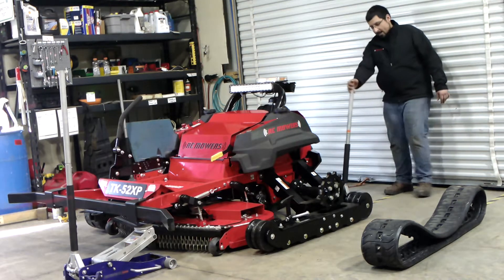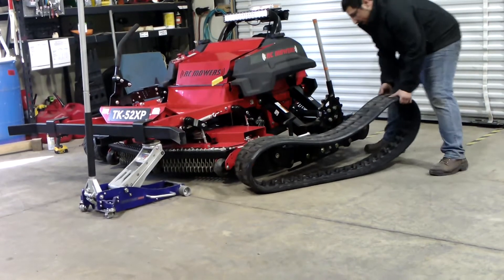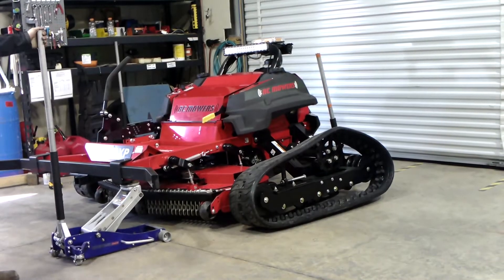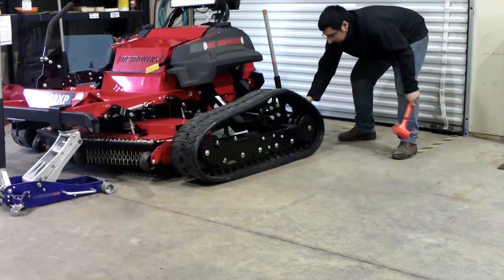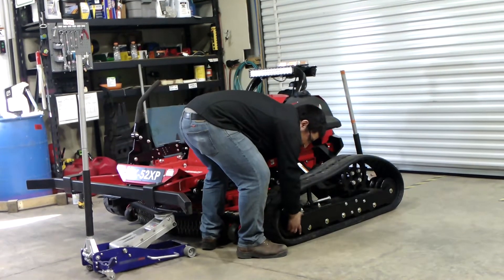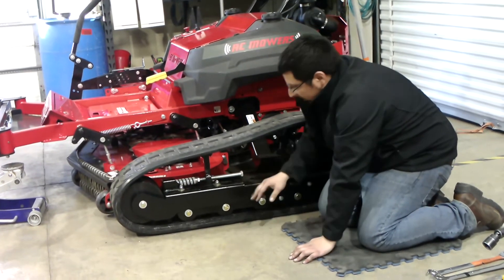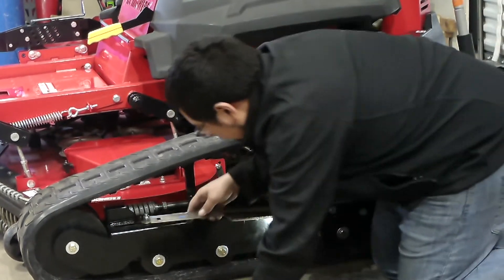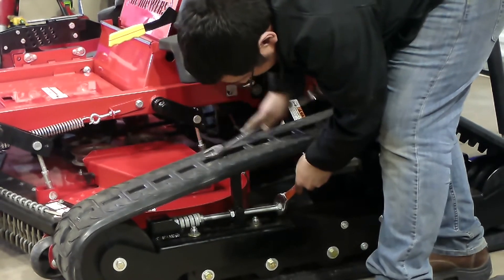RC Mowers | Track Installation Guide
This maintenance video shows how to install a new track on a RC Mowers Tracked Slope Mower.